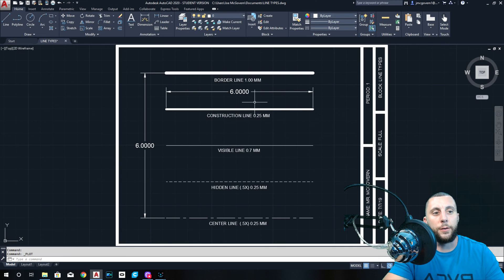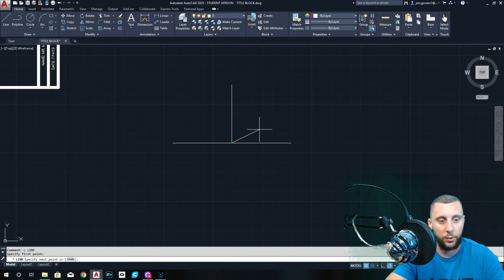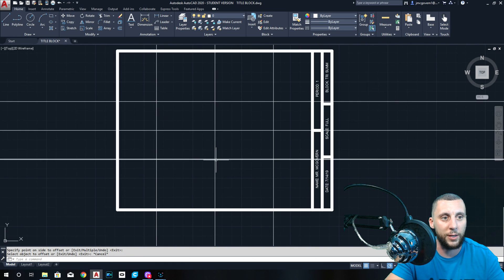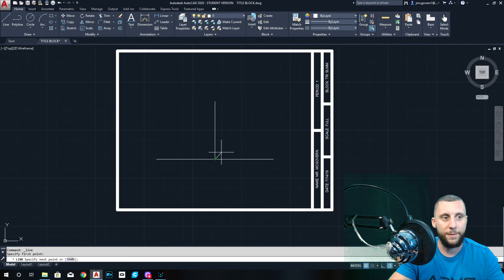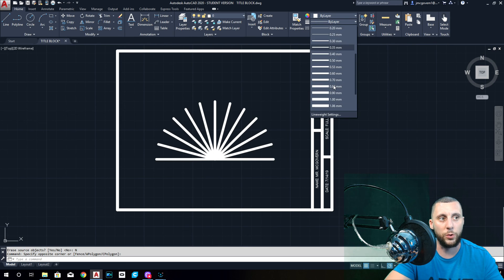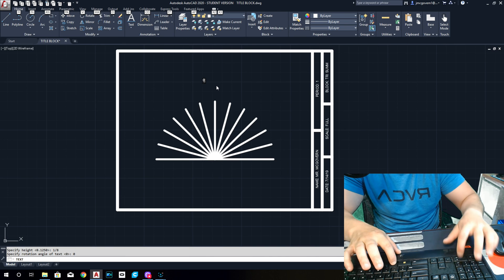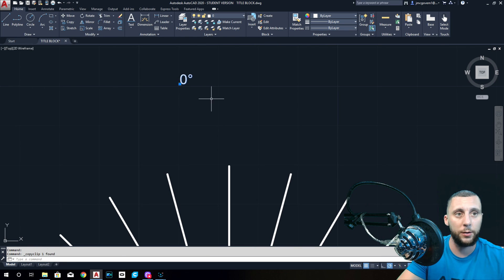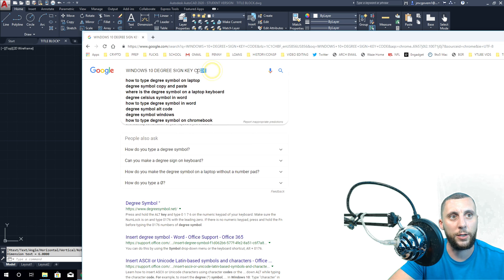Introduction to AutoCAD 2020 - 2D Basics - #3 - TRIANGLE SUMMARY!